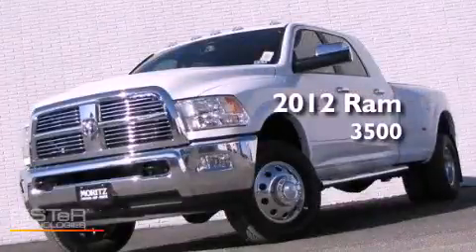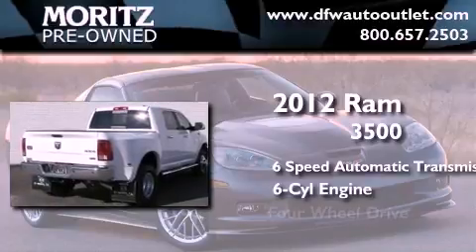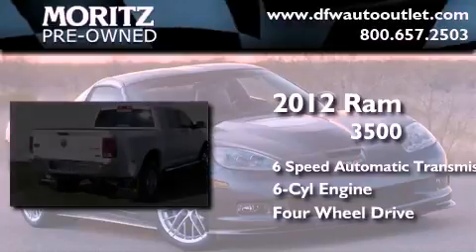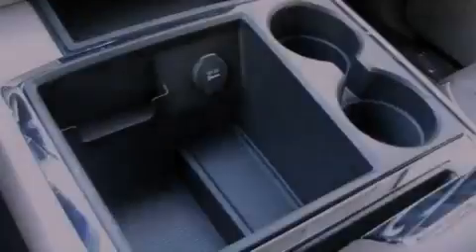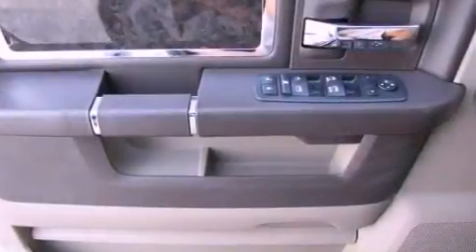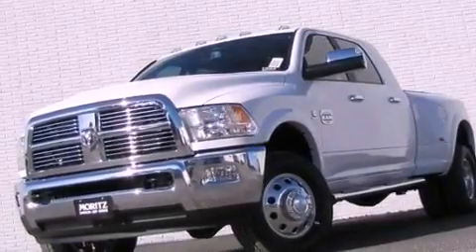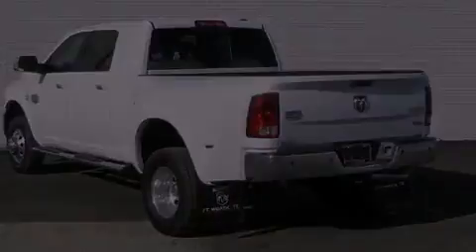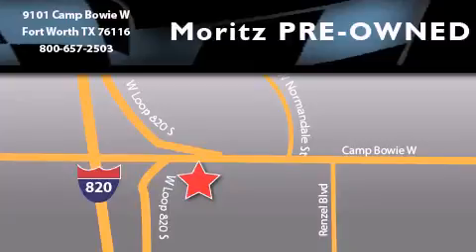2012 Ram 3500 Ft. Worth TX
Year : 2012
 Make : Ram
 Model : 3500
 Engine : Diesel I6 6.7L/408
 Trans . : Automatic

 2012 Ram 3500 Ft Worth TX